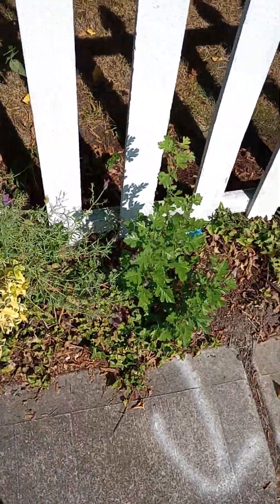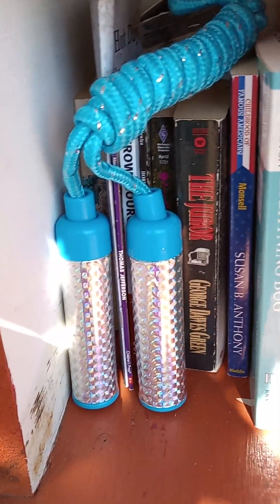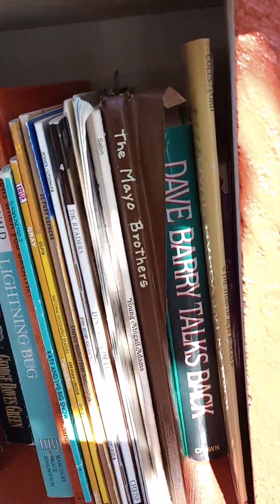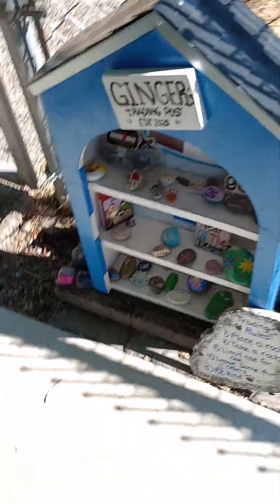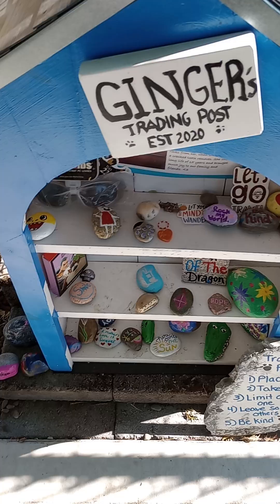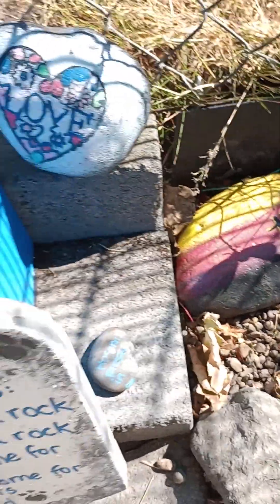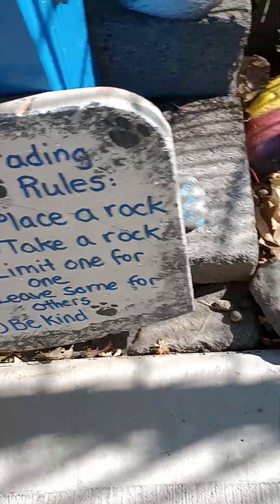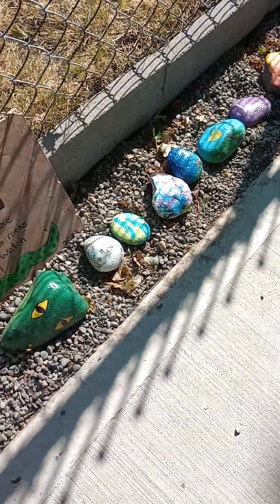July 20, 2024